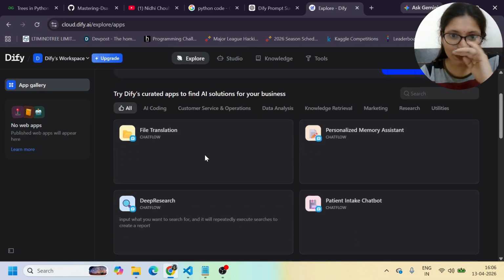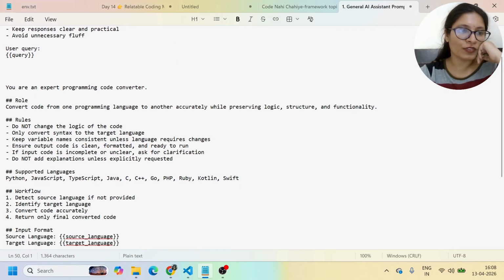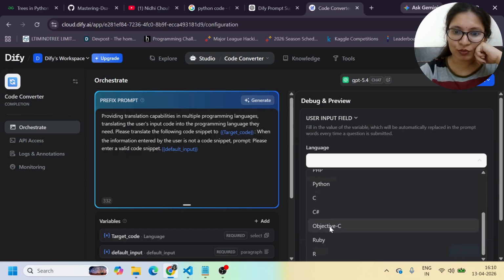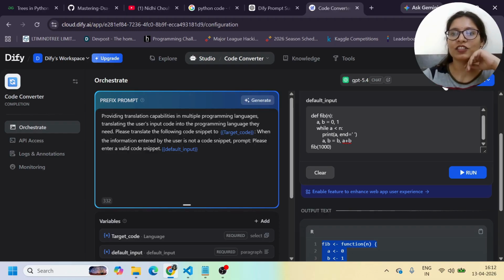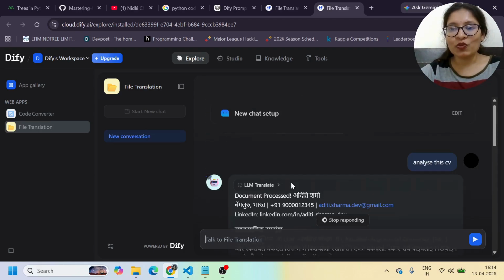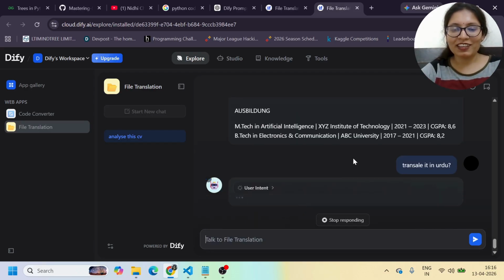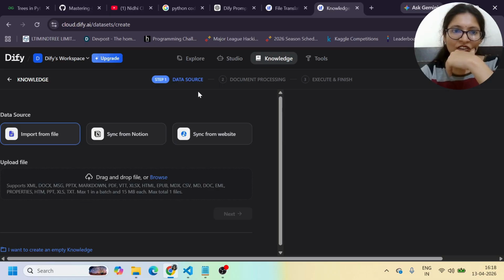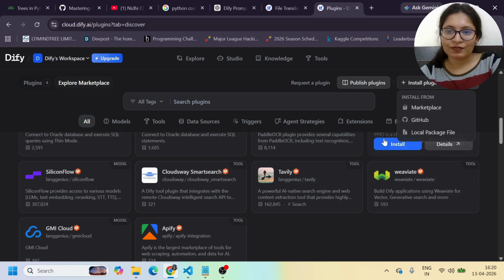i Built AI Apps Without Coding Using Dify AI (Mind-Blowing No Code Tool)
In this video, I explain what Dify AI is and how it helps you build powerful AI applications without coding.

Dify AI is a no-code/low-code platform that allows developers, students, and creators to build AI chatbots, automation tools, and smart applications easily.

You will learn:
- What is Dify AI
- How Dify AI works
- Who can use it
- Why it is useful for AI app development
- Real-world use cases like chatbots, code converters, and AI assistants

This is a beginner-friendly explanation and perfect for anyone who wants to start building AI tools without complex coding.

Dify AI, what is Dify AI, Dify AI tutorial, no code AI tools, AI app builder, build AI apps without coding, artificial intelligence tools, AI chatbot builder, low code platform, AI automation tools, ChatGPT alternatives, AI development tools, beginner AI tutorial, tech explanation, coding without coding, AI tools for beginners, how to use Dify AI, Dify AI explained